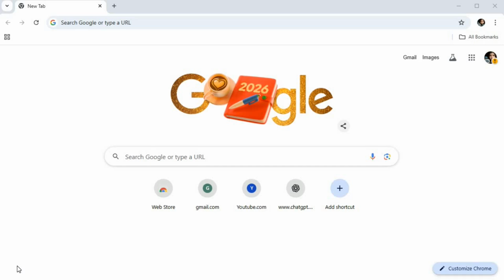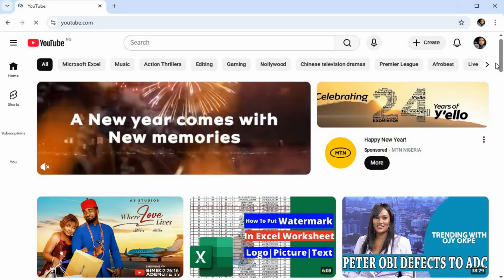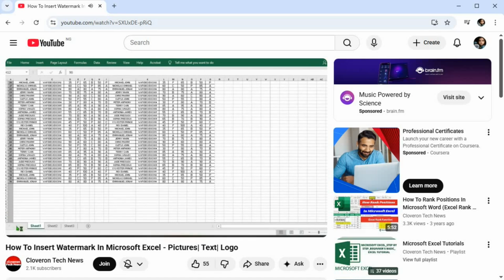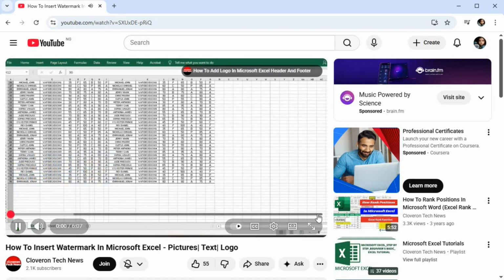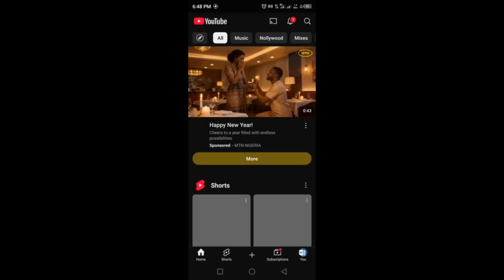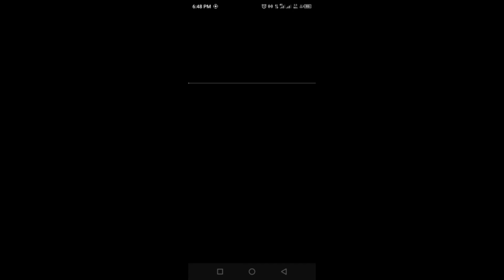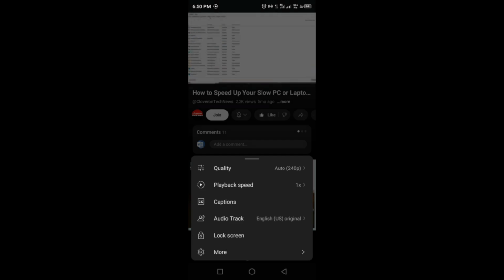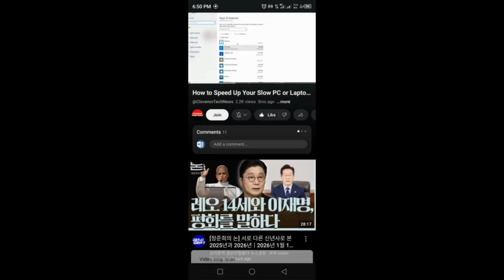How to Loop a YouTube Video on Phone & PC Easy Step by Step Guide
Do you want to loop a YouTube video so it plays on repeat automatically?
In this video, I show you how to loop a YouTube video on phone and PC step by step. You’ll learn how to repeat YouTube videos on Android, iPhone, and desktop without using any apps or extensions.
This tutorial is perfect for looping music videos, study videos, meditation sounds, tutorials, or background videos on YouTube.
In this video, you’ll learn:
✔ How to loop a YouTube video on PC (desktop)
✔ How to loop a YouTube video on Android & iPhone
✔ How to repeat YouTube videos automatically
✔ How to loop YouTube playlists for music and study
✔ Common mistakes to avoid when looping videos
This method works on the YouTube app and YouTube website.
how to loop music on youtube
youtube tips and tricks
youtube tutorial for beginners

YouTube Tips,
Loop YouTube,
Repeat YouTube Video,
YouTube Tutorial,
Tech Tips,
YouTube Tricks,
Mobile Tips,
PC tips,